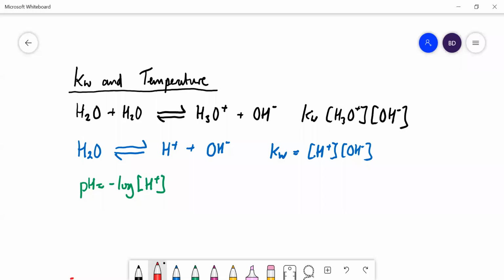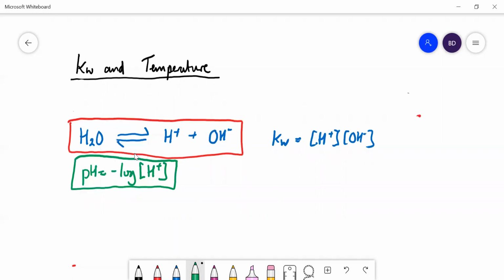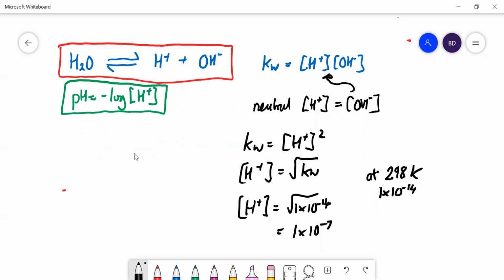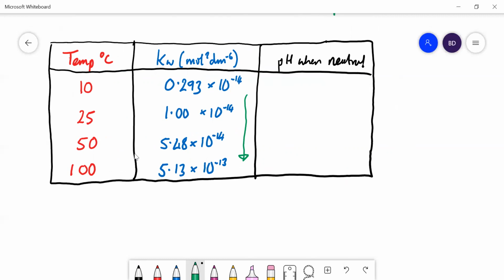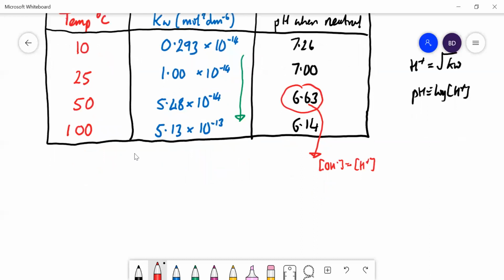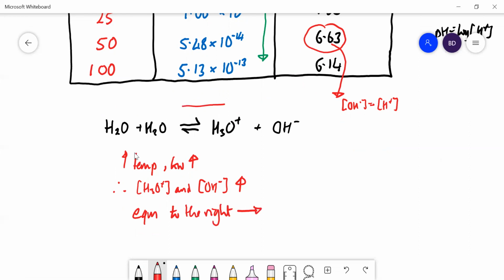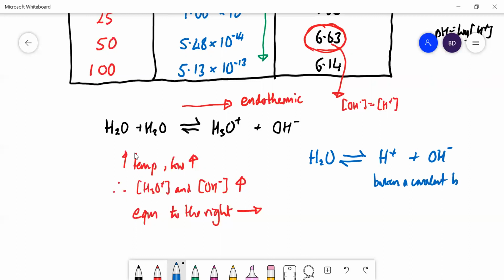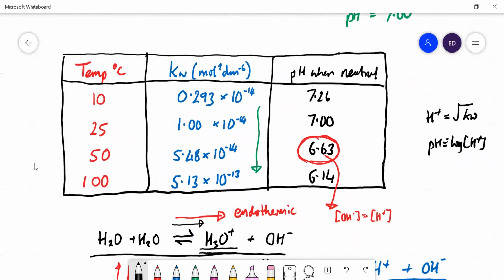1.12 Acid/Base No 4 Kw and Temperature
The value of Kw increases with temperature because the dissociation of water is endothermic. Calculating the pH of neutral water at different temperatures.